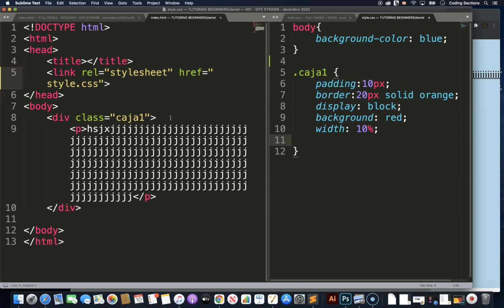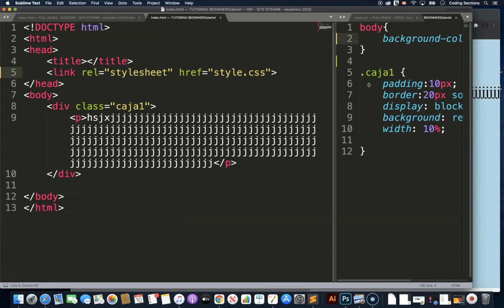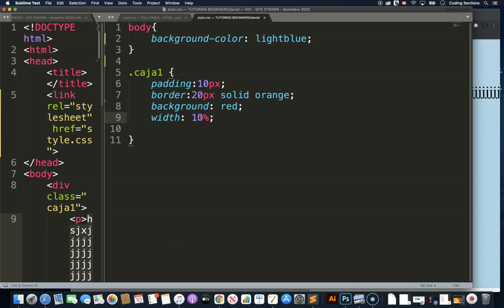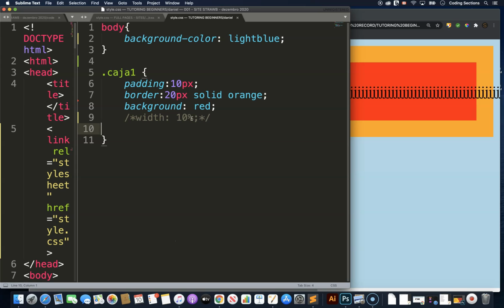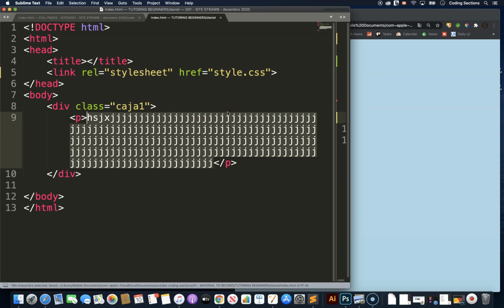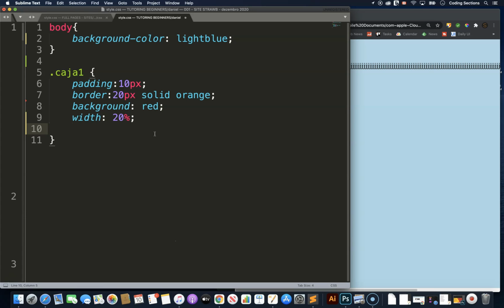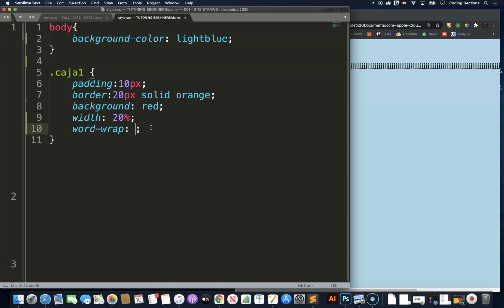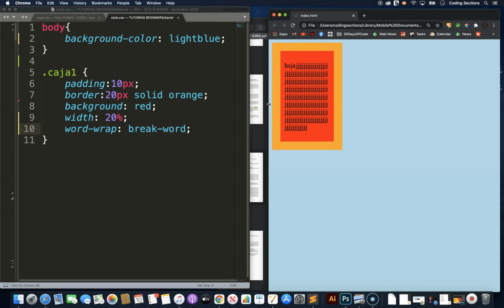HTML and CSS SUPPORT : #1 - HELPING TO FIX OR UNDERSTAND YOUR CODE (OR GIVING FEEDBACK TO YOUR SITE)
Hello Everyone!
Please follow the channel and like the video, it helps us a lot to keep providing and improving this job for you!